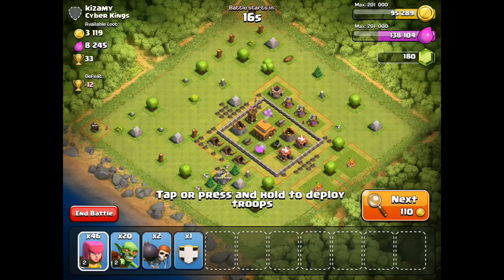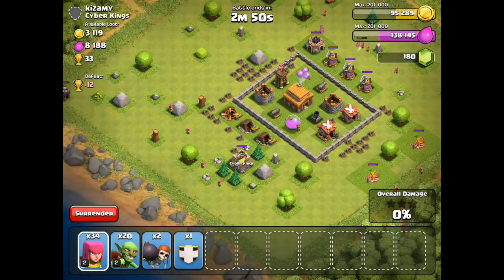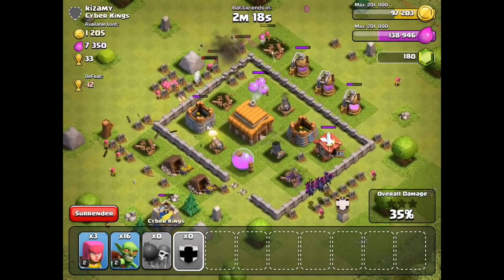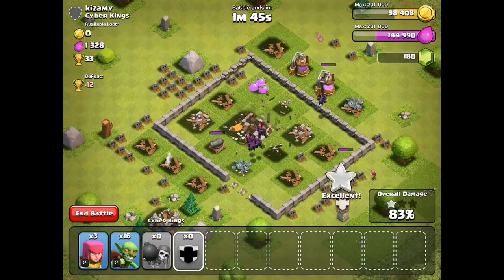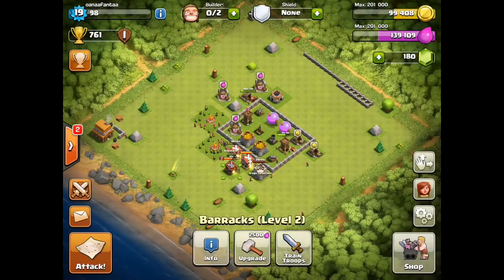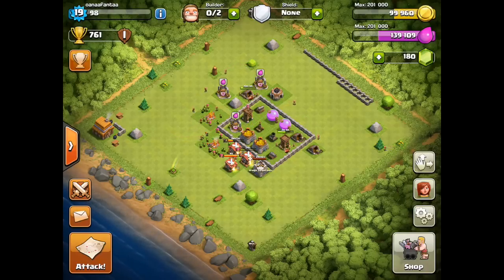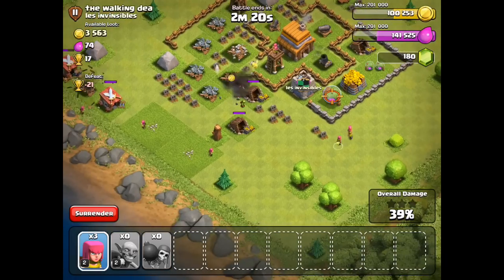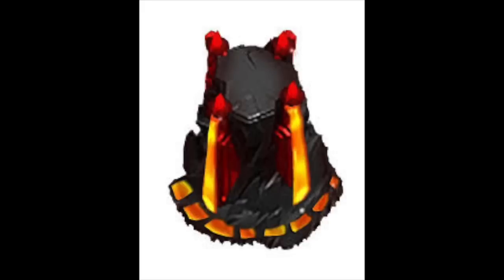Clash of Clans Level 9 WIZARD TOWER? New Wizard Tower Level needed?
Clash of Clans New Level 9 wizard Tower| Clash of Clans New defense level needed for wizard tower.I want A level 9 wizard tower! NEW UPDATE IDEAS Town hall 11?! Will Town Hall 11 and wizard tower lvl 9 come together??

"ClashArmyFTW"!